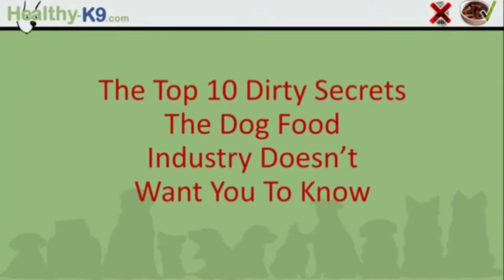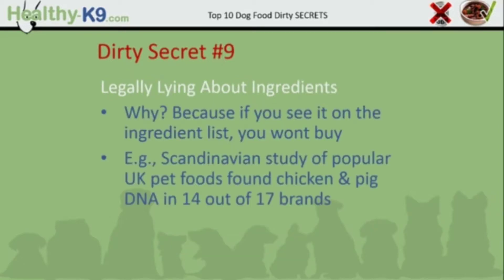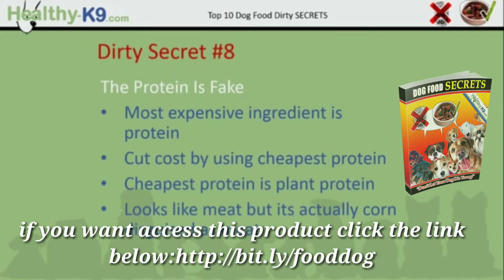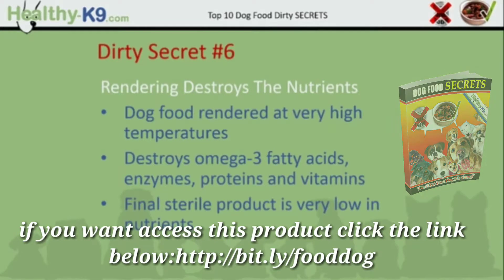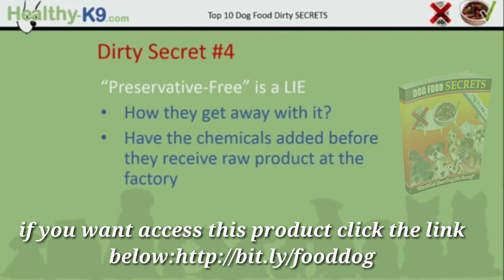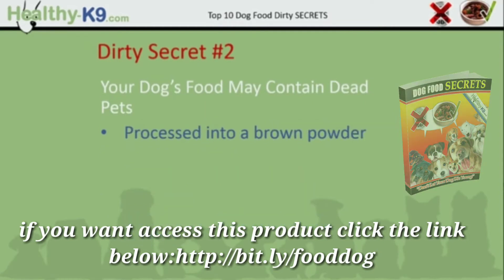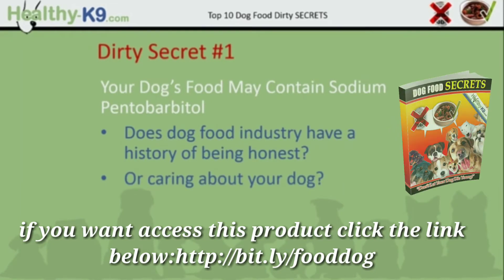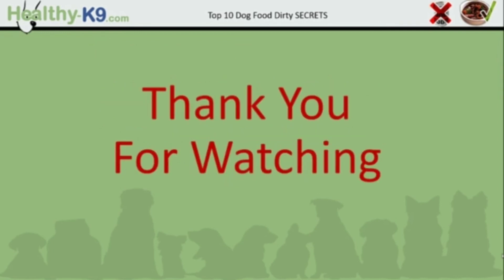Top 10 Dirty Secrets the Dog Food Industry Doesn’t Want You to Know